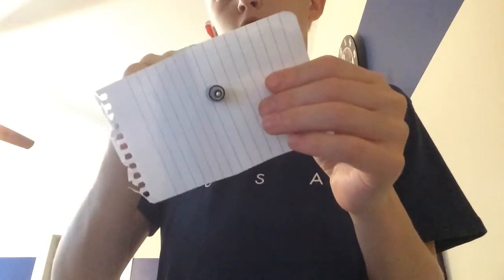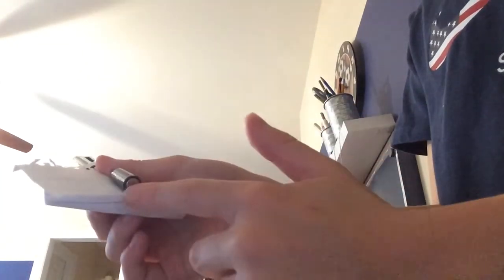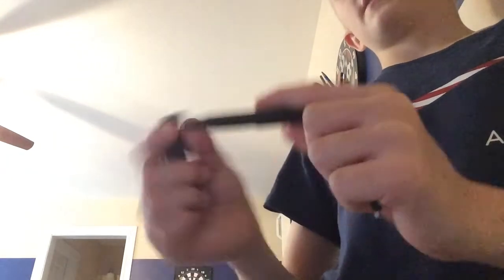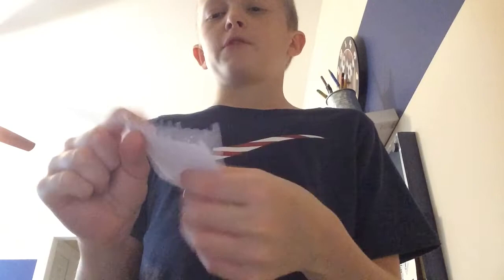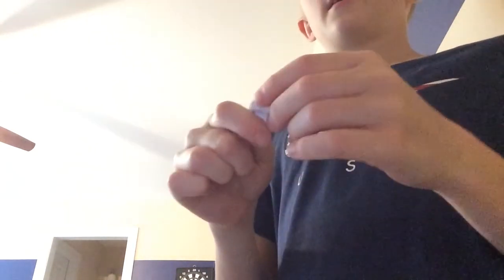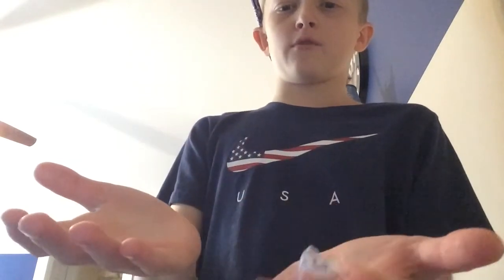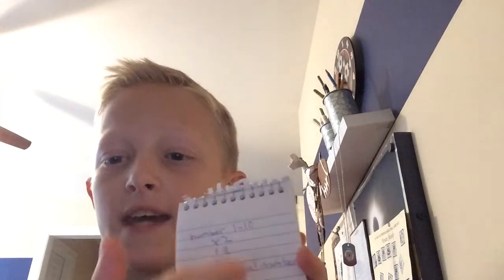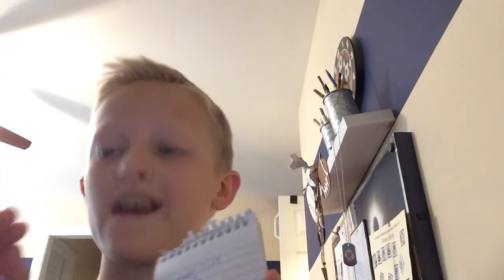5 magic Tricks For Back To School